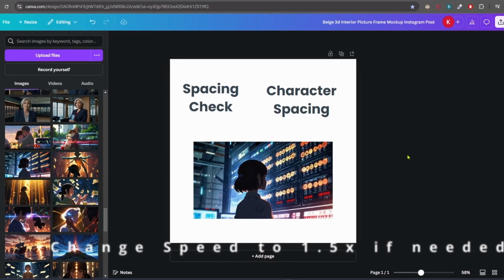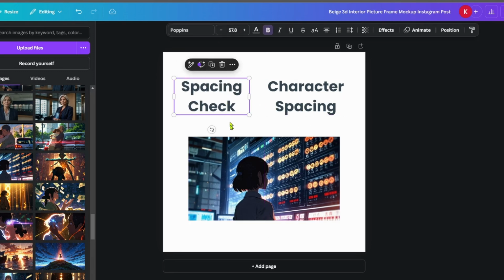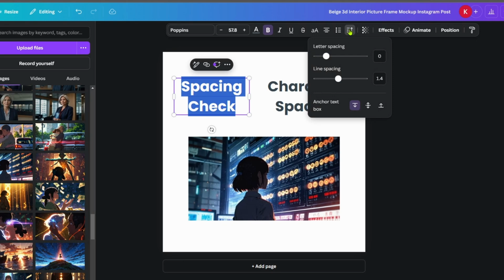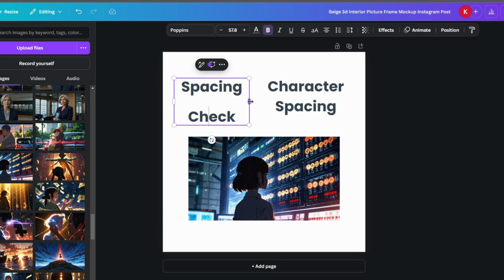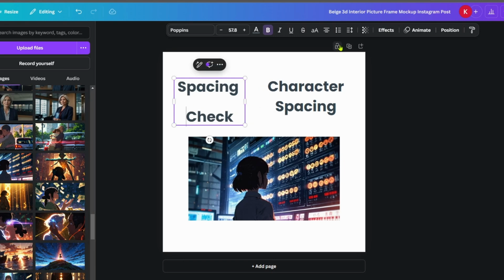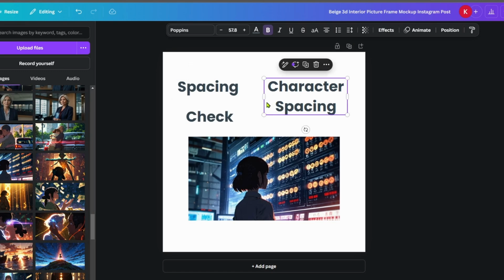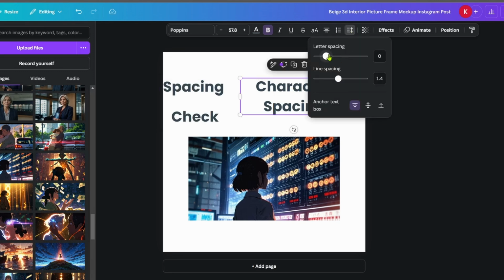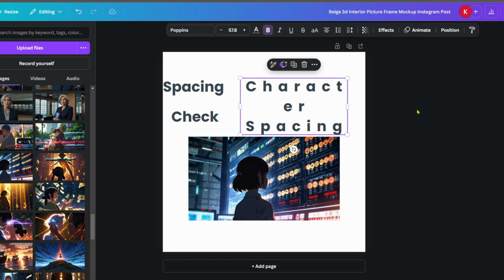How To Change Spacing In Canva | Beginner Canva Tutorial 2024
Beginner Canva Tutorial 2024

Learn the easy steps to adjust spacing in Canva with this beginner-friendly tutorial for 2024. Whether you're new to Canva or looking to improve your design skills, this video will show you how to:

Change line spacing in text boxes
Adjust letter spacing for better readability
Modify spacing between elements in your design
Use Canva's spacing tools effectively

Perfect for Canva beginners, this 2024 tutorial will help you create professional-looking designs by mastering spacing techniques. Improve your graphic design skills and make your Canva projects stand out!